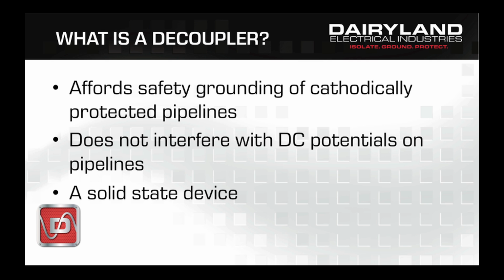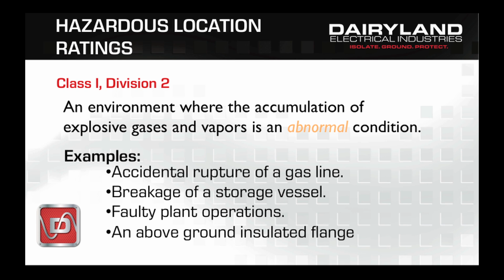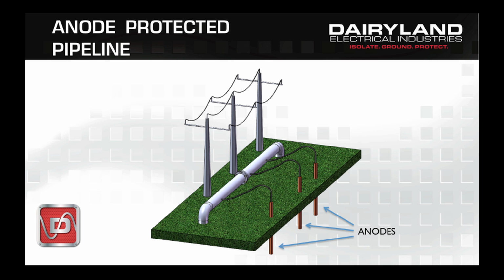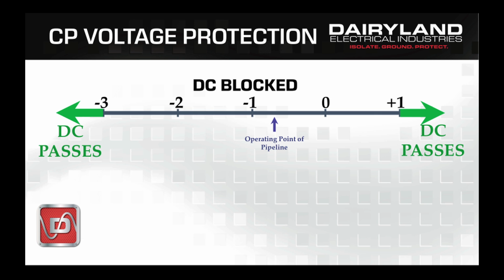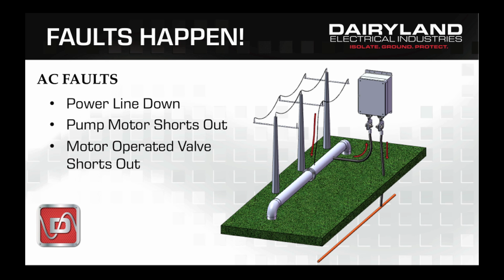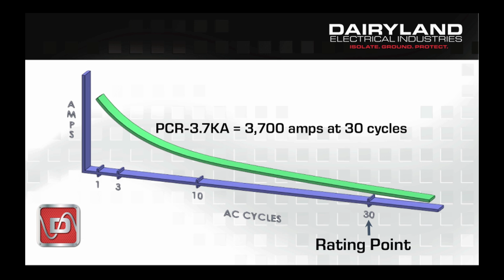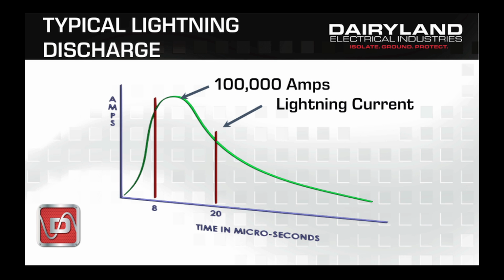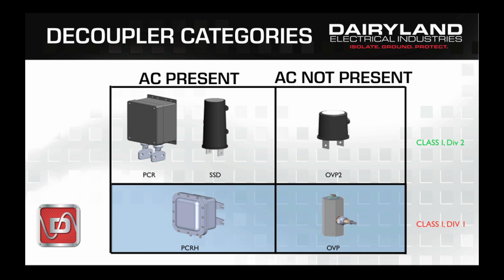Basic Training: Decoupler 101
In this brief overview, we'll discuss the basics of decoupling devices, including why they are used and how they are commonly used.